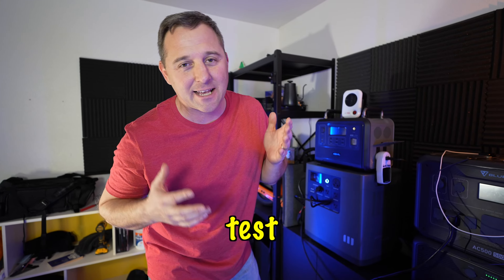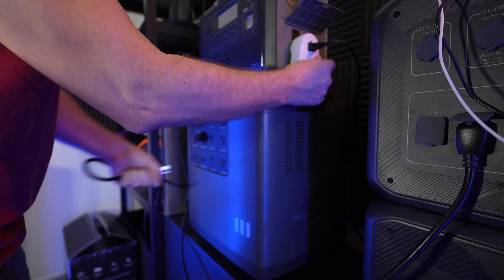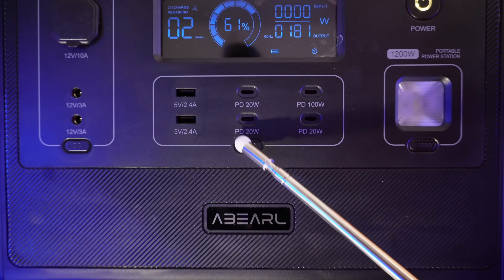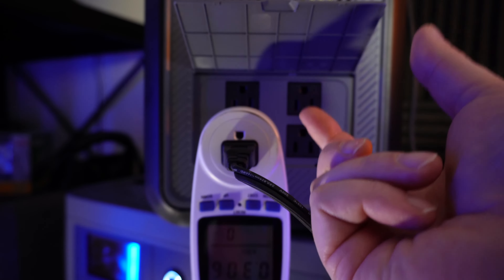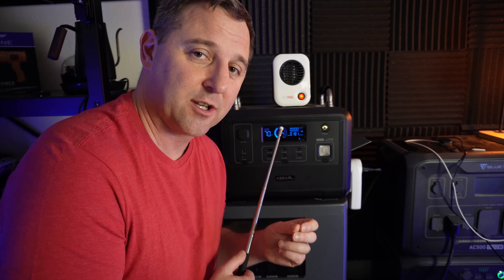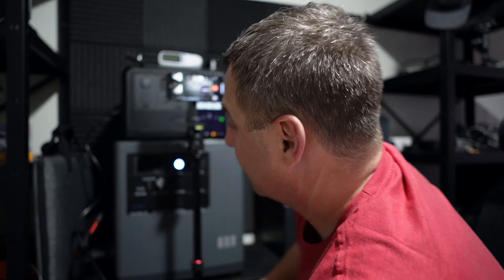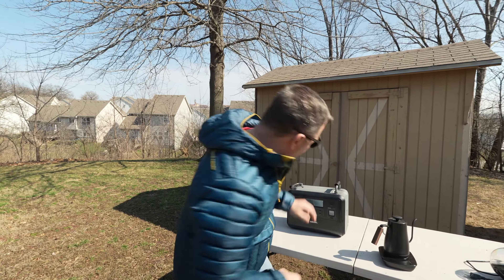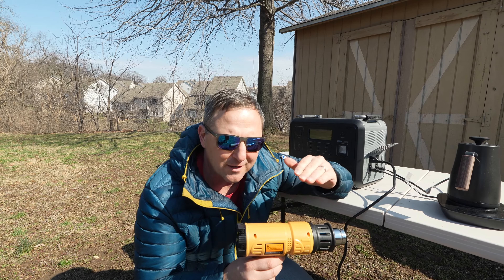Insanely CHEAP & Massive Power $500 Oukitel P1201 Solar Generator!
This video is a test and review OUKITEL Abearl P1201 portable power station.  I evaluated this solar generator in five categories.  Watch the entire video to see how it performed!  Oukitel has produced power stations, phones, and

Here is the current price on Amazon--
Oukitel Abearl P1201

Chapters
0:00 Overview of Testing
1:20 Battery Capacity Test
2:03 P1201 Features
4:40 Display Features
7:14 Battery Recharge Time
7:51 What's Included?
8:50 AC Inverter Test